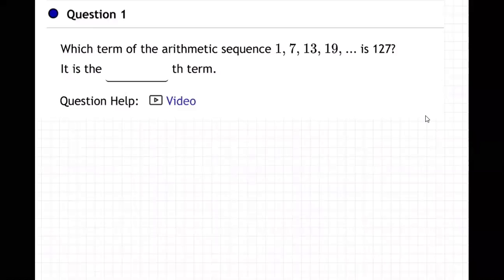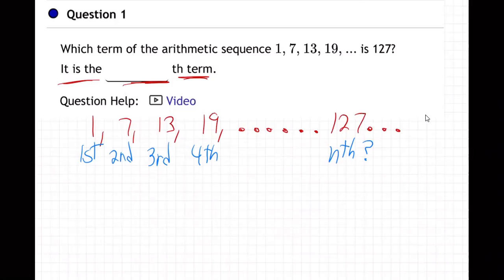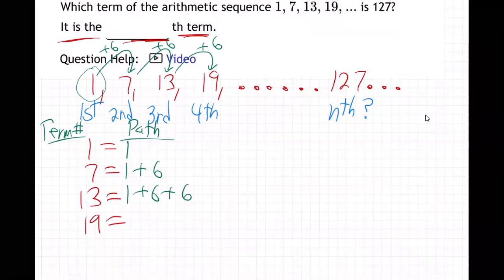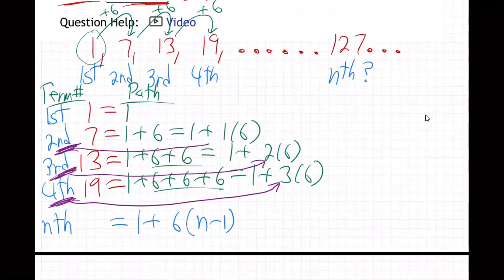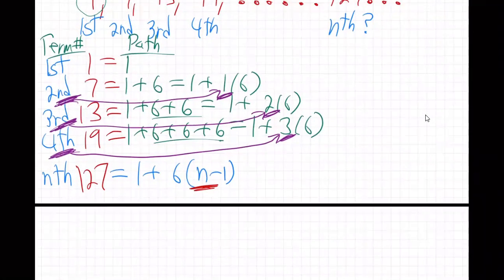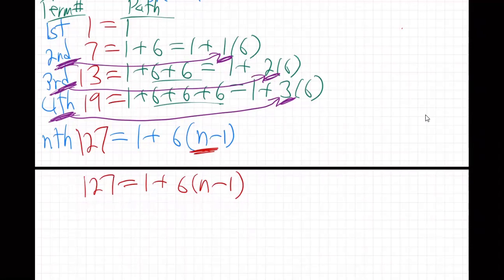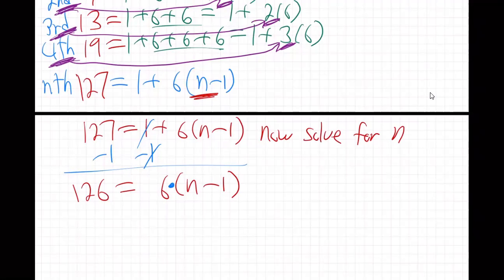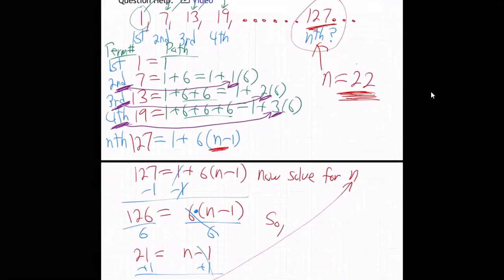m10a-u3-lecture hw 1